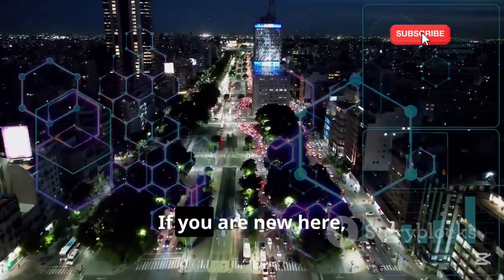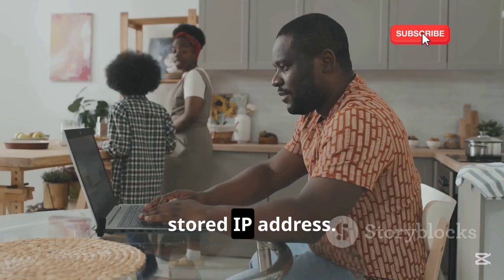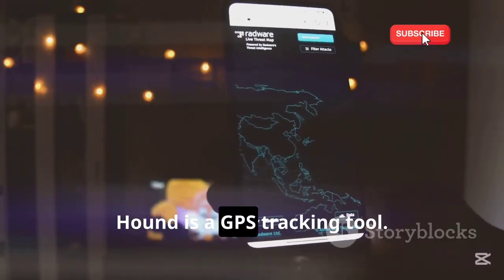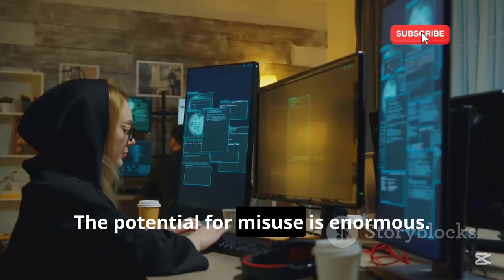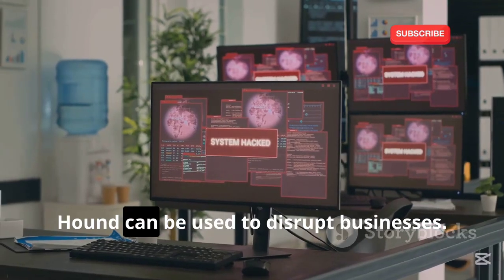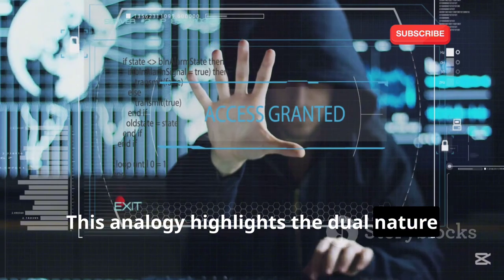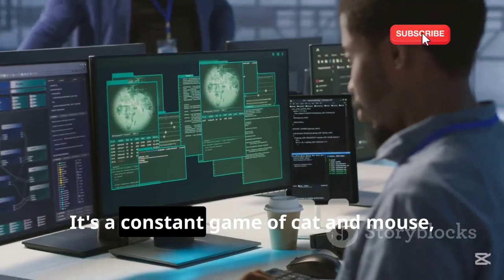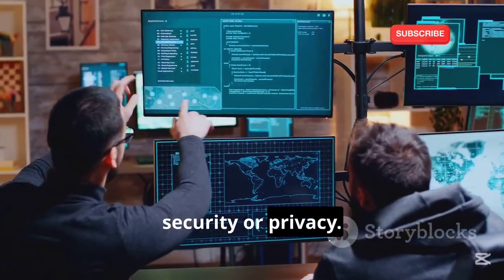How to Track Anyone's Location Using Hound (New Method)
Unlock the secrets of GPS tracking in our latest video, "Unveiling Hacker Secrets: GPS Tracking with Hound in Kali Linux." Join us as we dive deep into the world of ethical hacking, revealing how hackers utilize Hound to pinpoint exact locations with precision.

Whether you're a beginner or an expert, this tutorial is designed for you.

OUTLINE:

00:00:00 A Double-Edged Sword
00:02:18 A Hacker's Toolkit
00:04:14 The GPS Tracker in Your Pocket
00:04:48 Using Hound for GPS Tracking
00:05:27 Hound in Action
00:06:07 Dark Side -Malicious Uses of Hound
00:06:49 A Force for Good
00:09:58 Tips for a Safer Digital Life
00:10:35 A Call to Action

1.
2.
3.
4.
5.
6.
7.
8.
9.
10.
11.
12.
13.
14.
15.

1. Web Hacking
2. Penetration Testing